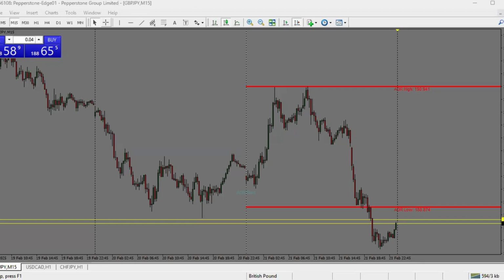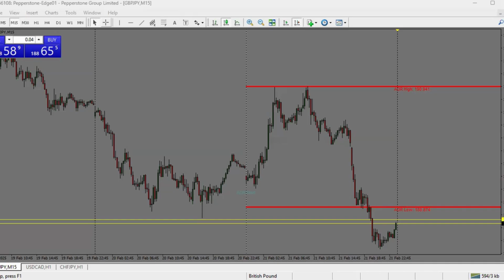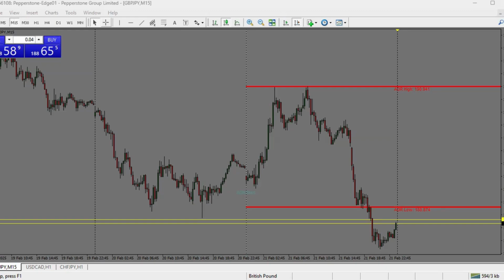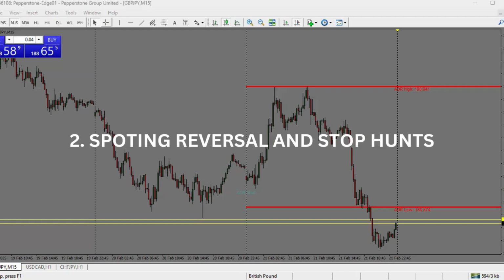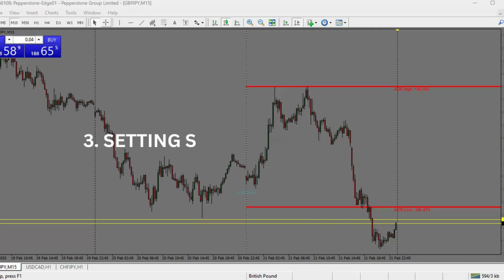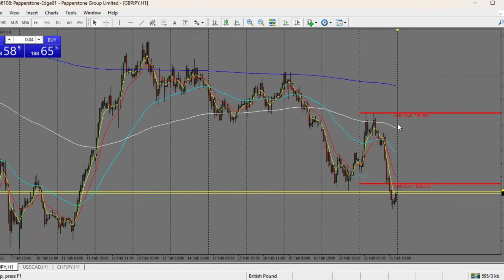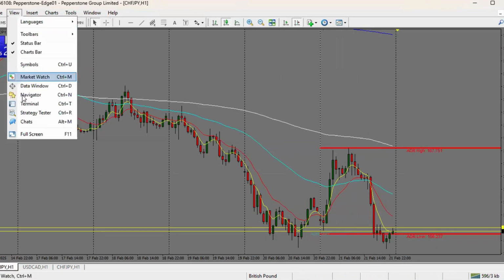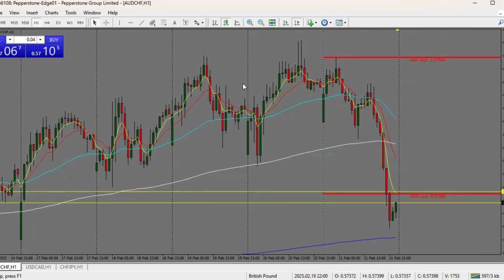BTMM ADR Secrets: How to Avoid Market Maker Traps & Catch Sniper Entries! 🔥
📌 Did you know market makers have a limit on how far they move price daily? If you don’t understand ADR, you’re trading blind! 🚀📉

In this video, I’ll show you how to use the ADR (Average Daily Range) to:

✅ Predict market movements & avoid bad trades 🎯
✅ Identify high-probability reversal zones 🔥
✅ Spot market maker stop hunts & traps 🚨
✅ Set sniper trade entries & exits using ADR levels 📊

💡 Mastering ADR helps you think like a market maker and trade with confidence!

📌 🔥 Download the FULL BTMM Indicator Package (FREE!)

📩 💡 Want to improve your price action skills? Download ‘The Candlestick Bible’ for FREE!

📲 Join My FREE Telegram for Daily Forex Signals & Market Insights!

💬 Drop a 🔥 in the comments if you're ready to stop trading blind and master ADR!